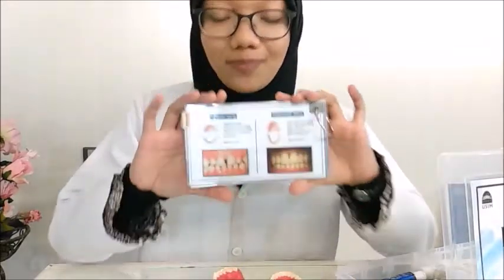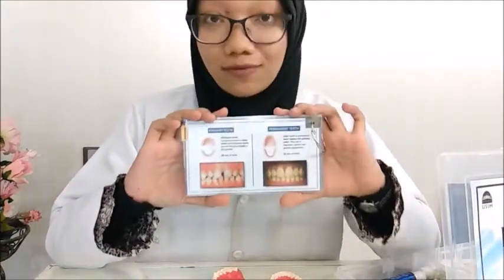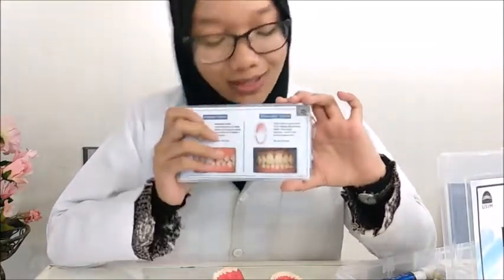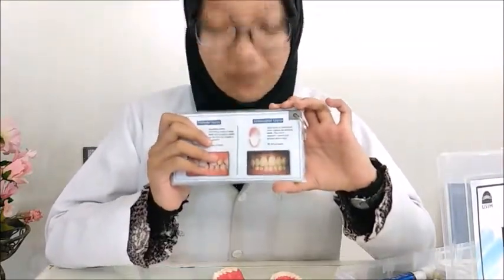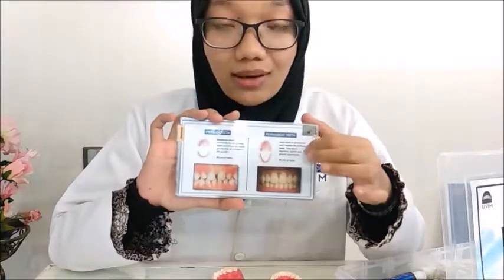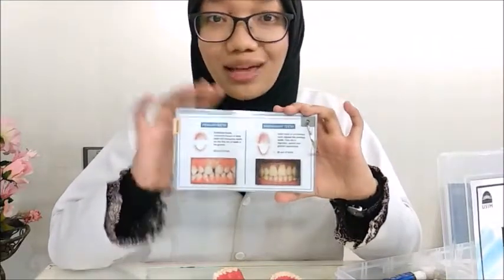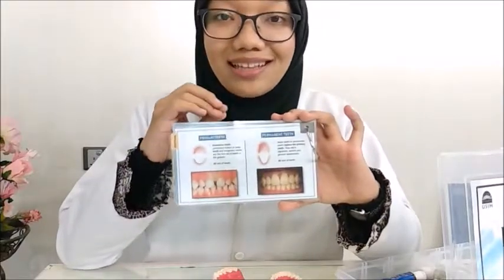Oral Hygiene Instruction | Aisyah Abd Aziz 1160059